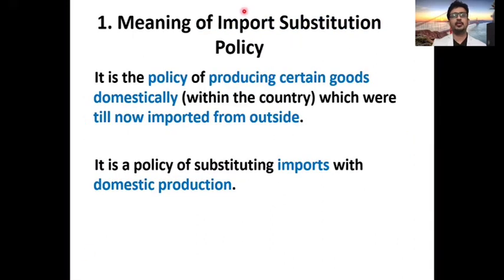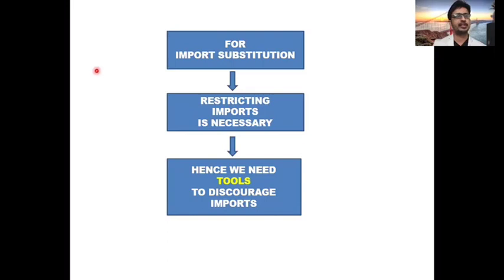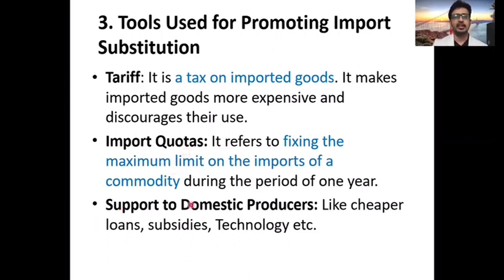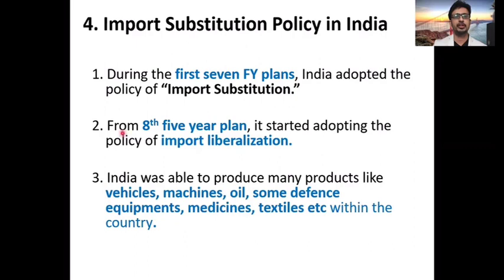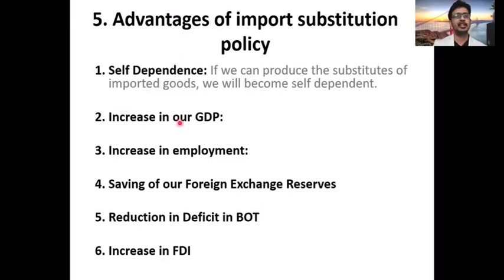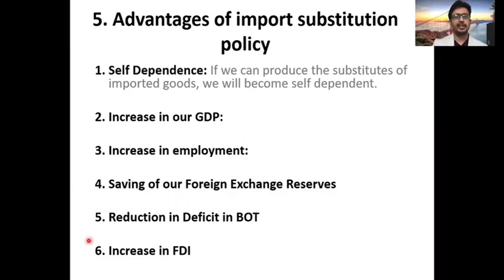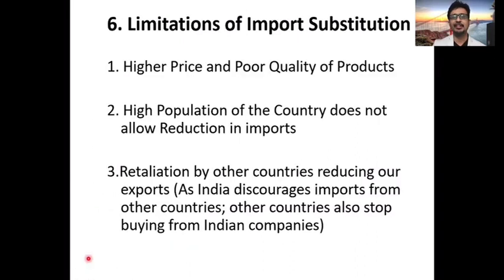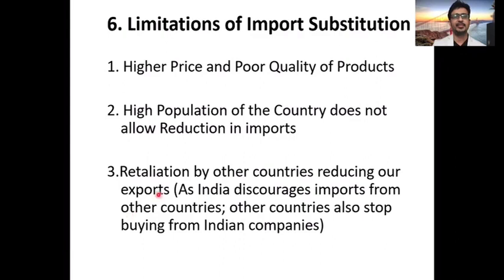Dr SS Deshpande B Com Sem 6 Economics Policy of Import Substitution